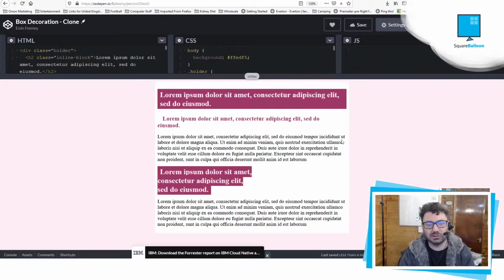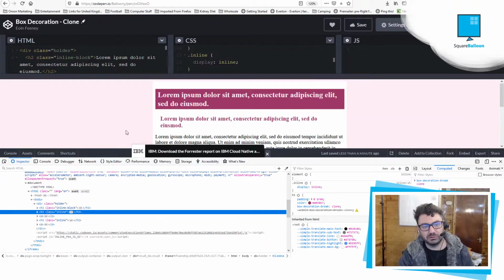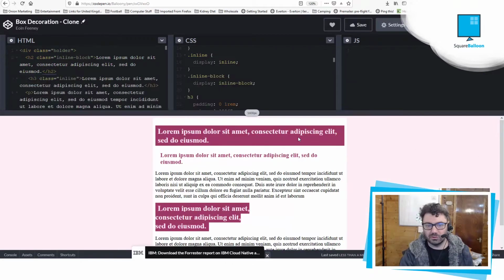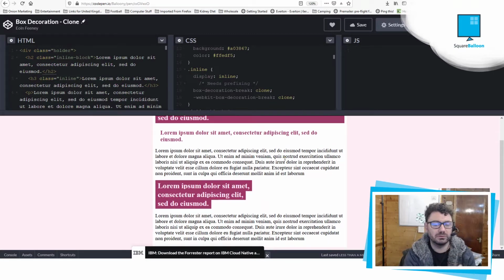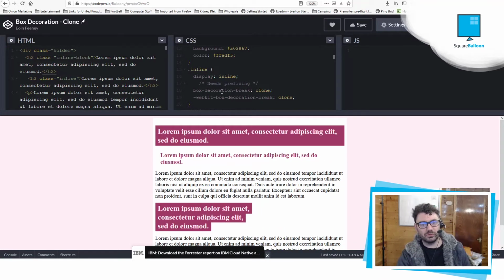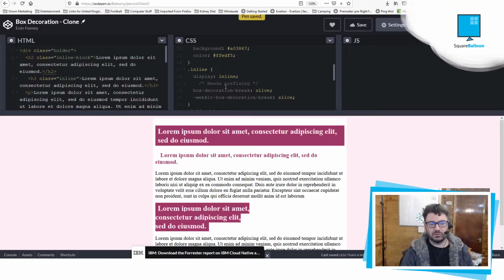How to use box-decoration-break clone!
Box-decoration-break: clone; is a really cool CSS technique that you can use to create this great effect.  Often you see this effect within a magazine and it's pretty neat.  It's a reasonably new addition to the CSS family so I thought I would give it some recognition!